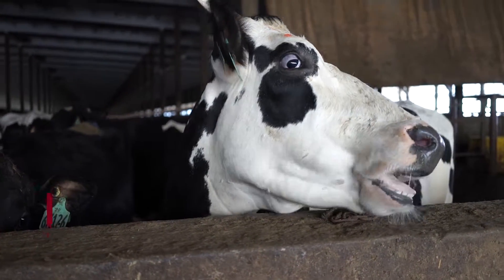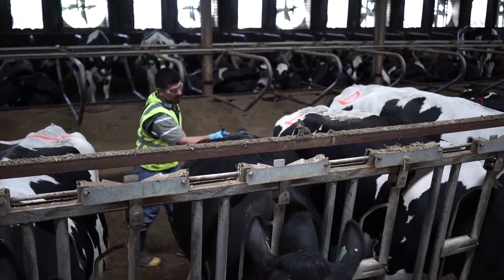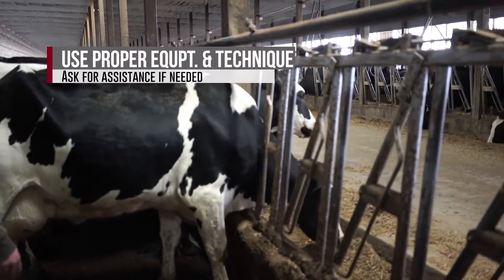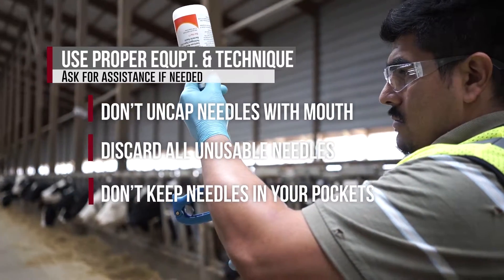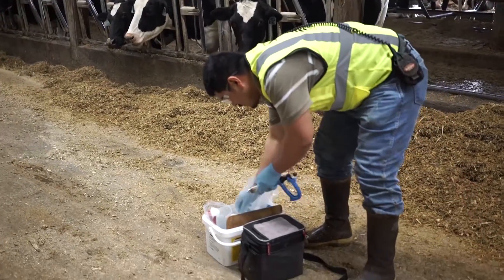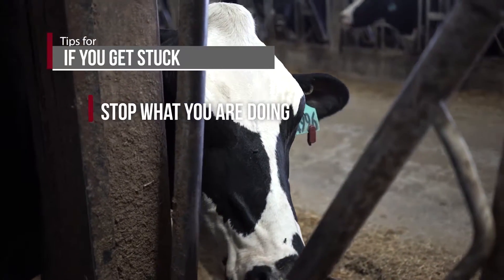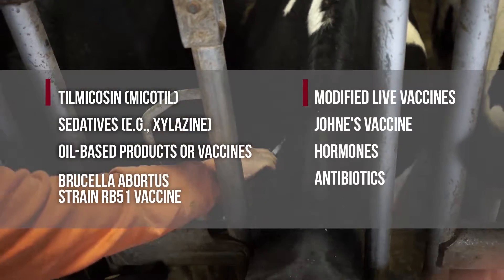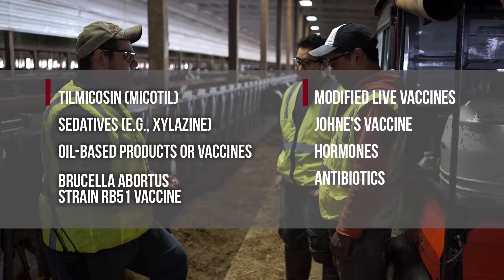Preventing Needlestick Injuries - Proper Use on Dairy Farms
Over 80% of farm workers have accidentally stuck themselves with a needle. This includes farmers and employees who work on dairy farms. In this video, the Upper Midwest Agricultural Safety and Health Center discusses:

• most common injuries associated with needlesticks
• guidelines for correct use
• products or biologics of most concern
• proper disposal in approved sharps containers
• steps to take if injured while injecting your dairy cows.

This video is an educational resource intended for farmers, ranchers, farm employees, veterinarians, human resources training staff and those involved with worker health and safety training/education. It can be used in conjunction with the fact sheets: “Needlestick Prevention on the Farm” and “Needlestick Prevention for Producers and Veterinarians” which are available

The Upper Midwest Agricultural Safety and Health Center is funded by a cooperative agreement from the National Institute of Occupational Safety and Health - U54 OH010170.